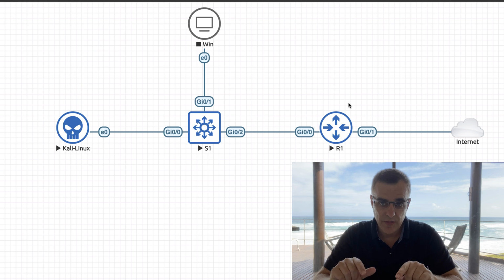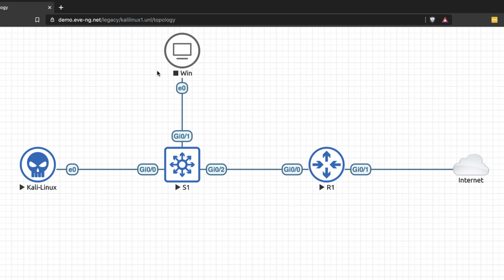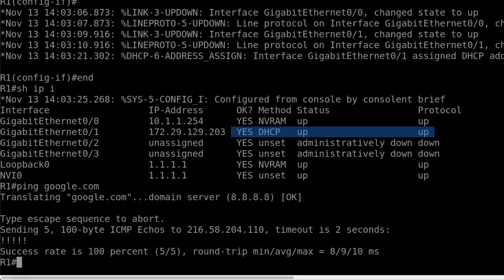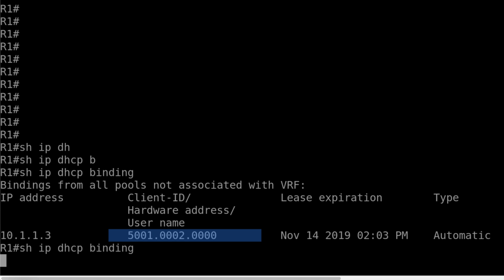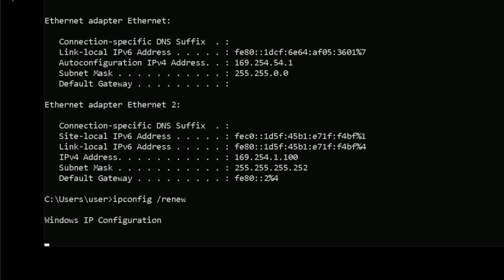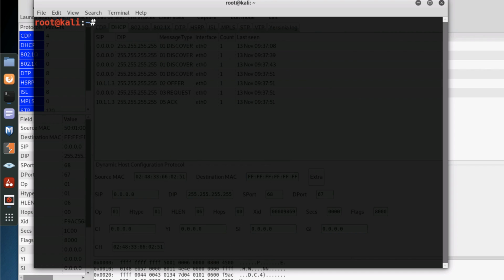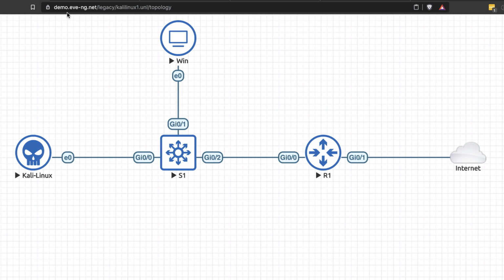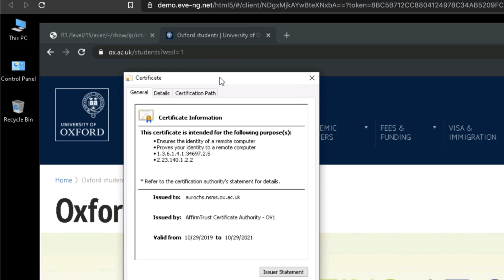Kali Linux: Hacking DHCP and MITM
Learn how to hack DHCP with Kali Linux! Learn how to use Kali Linux to use a Denial of service attack (DOS) against a DHCP server; set up a rogue DHCP server on Kali Linux and then get hosts to send traffic via Kali Linux so you can use a man-in-the-middle (MITM) attack and capture packets and see usernames and passwords using Wireshark.

It's can be so easy to hack badly configured networks with Kali Linux! Make sure you have got your network configured securely. Otherwise, look how you can hack networks using Kali Linux running on a Windows 10 computer and applications like Yersinia! It's important that you as a network professional know how to protect networks from hackers. Even the new Cisco CCNA 200-301 exam covers some of these hacking topics. Don't just learn the theory of hacking, learn how to hack practically.

In this Ethical Hacking with Kali Linux playlist, I'm going to show you step by step how to hack and protect networks.

Menu:
Overview: 0:00
Network Setup: 2:44
DHCP Denial of service attack: 7:18
Rogue DHCP Server: 10:14
Forward traffic via Kali: 14:14
Capture Passwords using Wireshark: 14:51

kali linux
Hacking
Ethical hacking

EVE-NG
GNS3
VIRL
Packet Tracer
10x Engineer
CCNA

CCNP Enterprise
CCNP Security

LPIC 1
LPIC 2
Linux Professional Institute
LX0-103
LX0-104
XK0-004